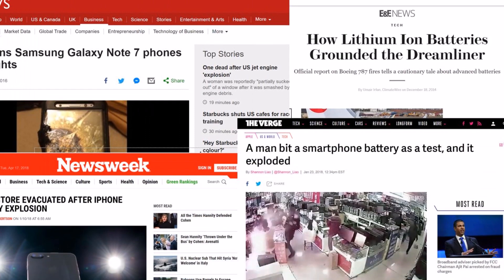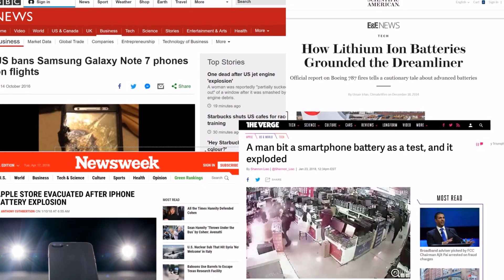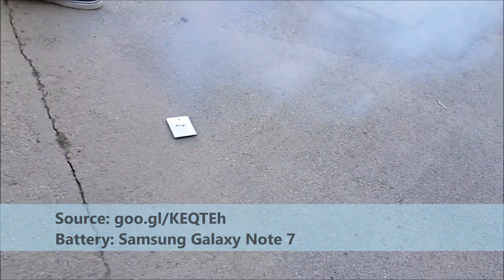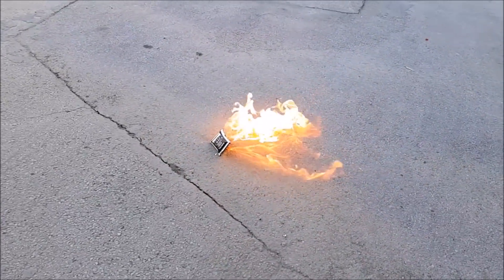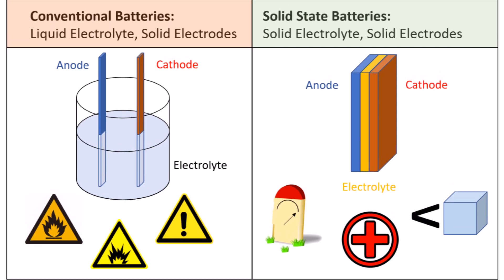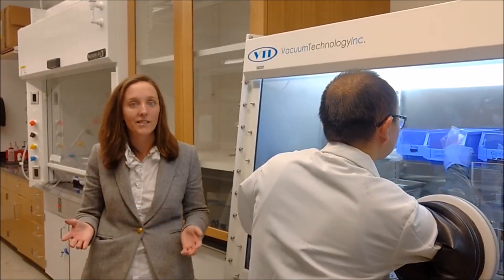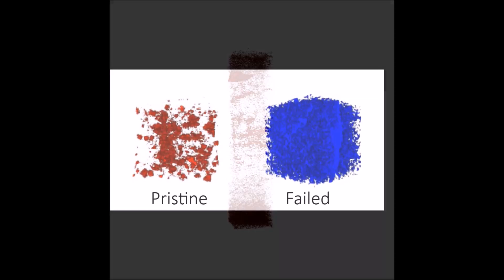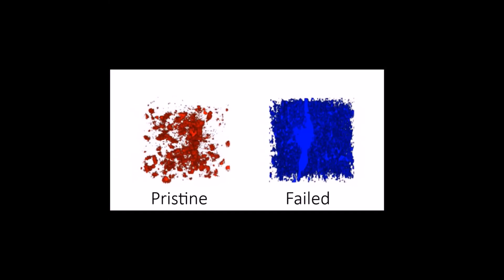Safe solid-state lithium batteries are ‘paradigm shift’ in energy storage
The race to produce safe, powerful and affordable solid-state lithium batteries is accelerating. Game-changing research using a garnet electrolyte has some calling it revolutionary. A paper in the American Chemical Society’s Energy Letters by Kelsey Hatzell, assistant professor of mechanical engineering at Vanderbilt University, tests for failure points at the molecular level. Hatzell says these batteries are a paradigm shift in energy storage.